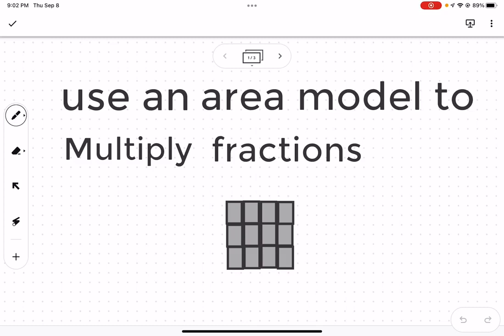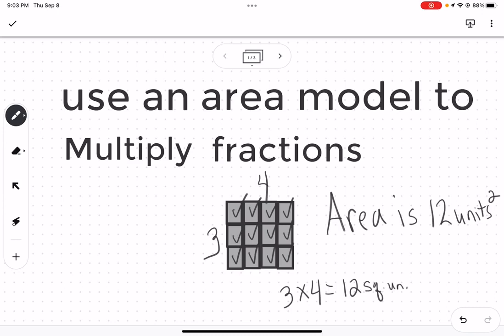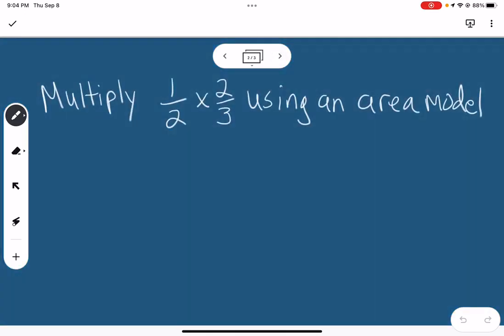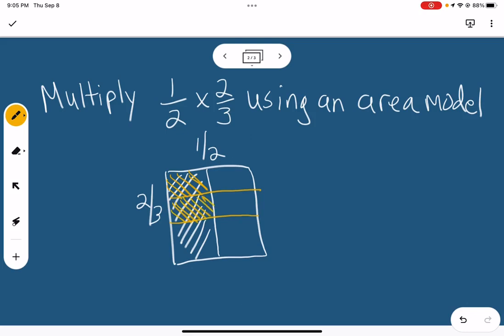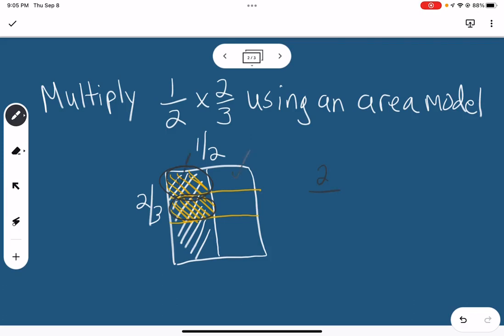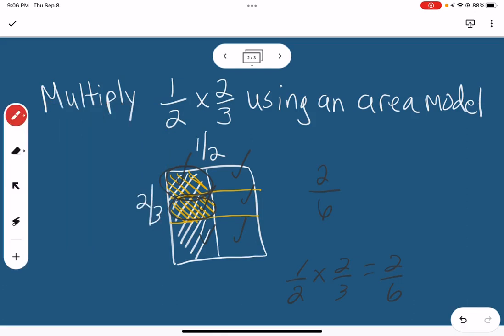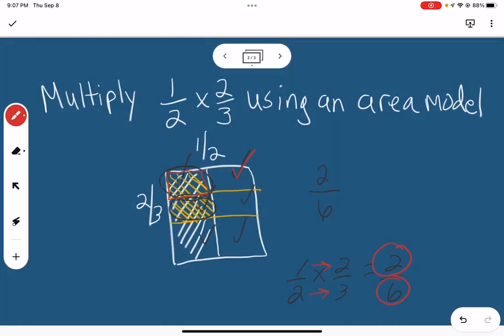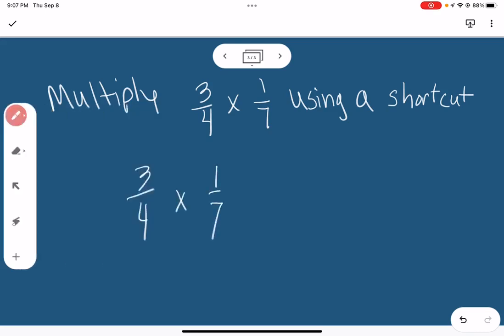Multiply fraction by fraction using an area model